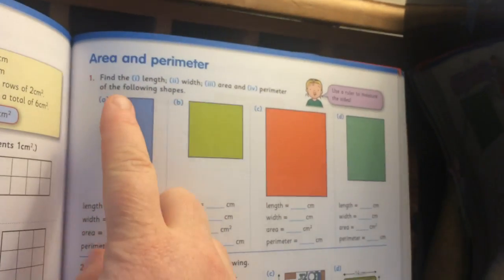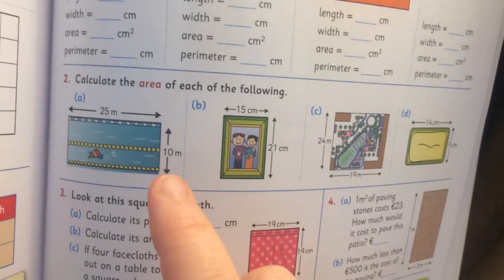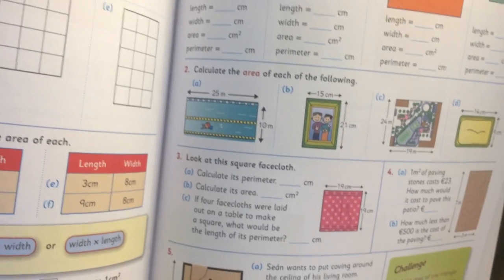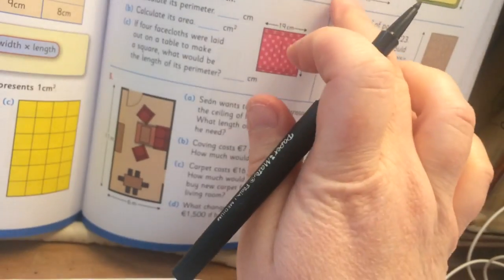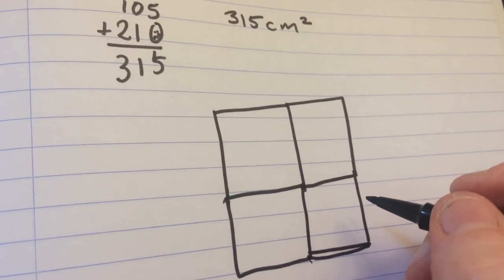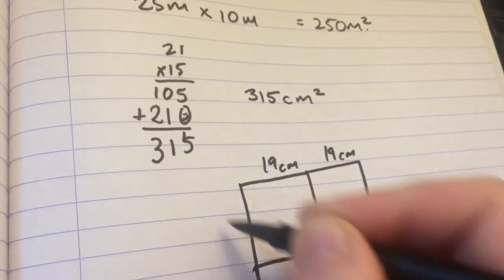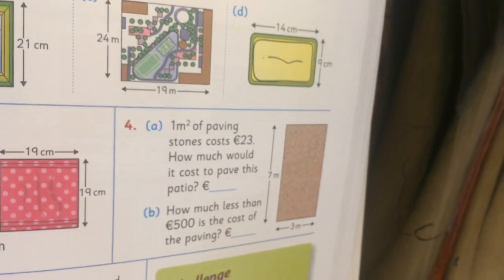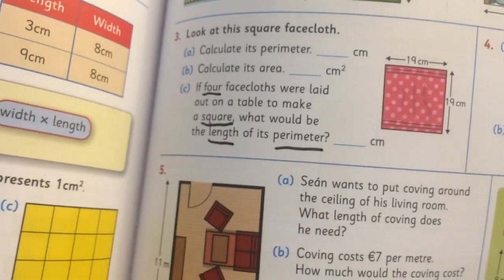thurs 5thclass area wk 5